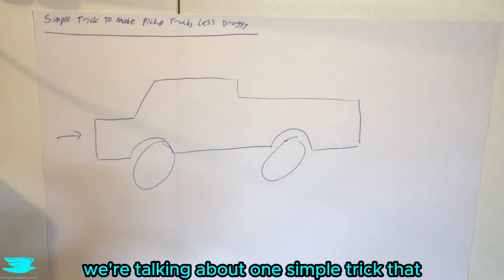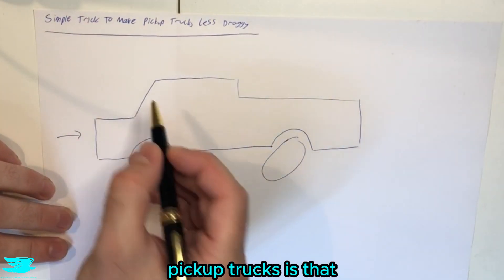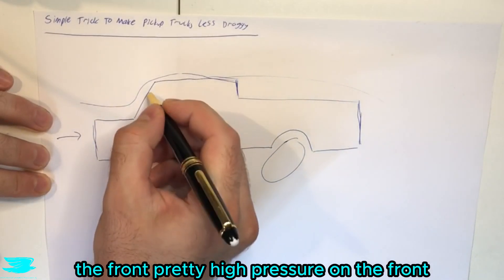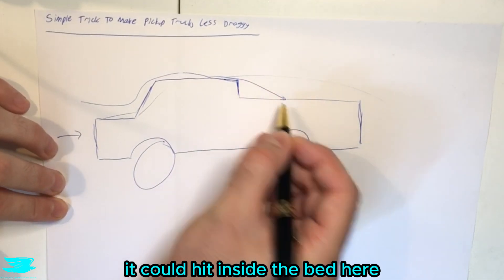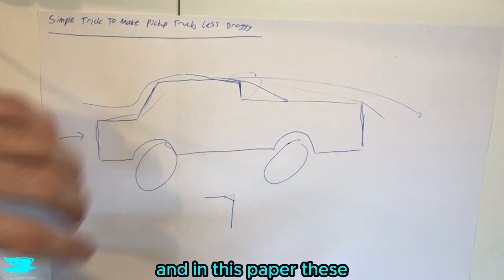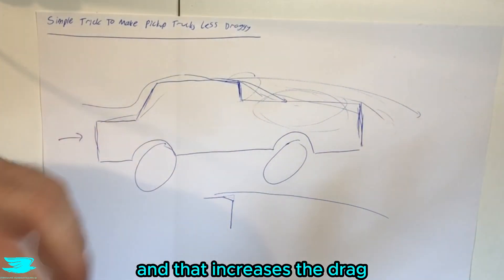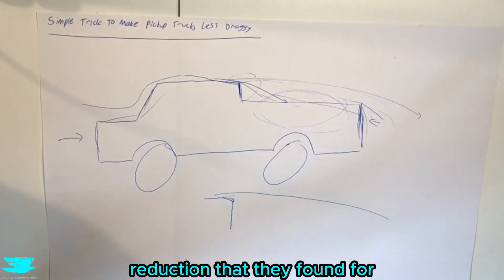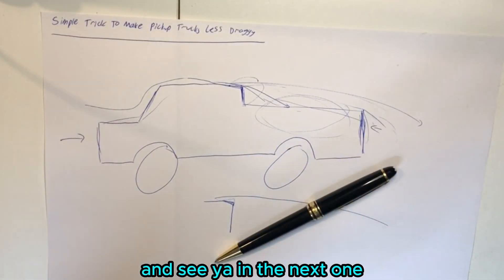Simple Trick To Reduce Pickup Truck Drag {Auto Aero #68}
Pick up trucks, or better known as Utes, are great, but they're not very aerodynamic. How can you easily reduce the drag of one?